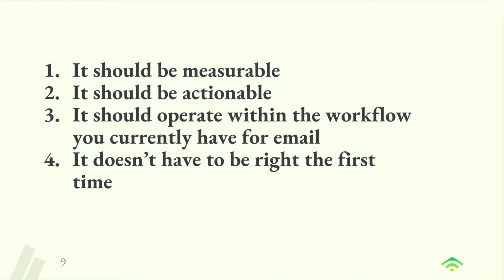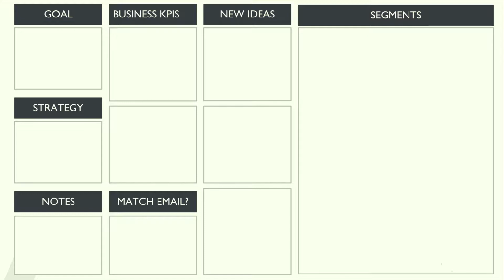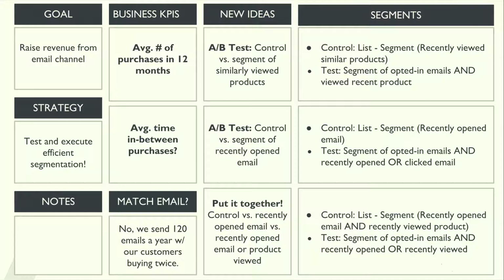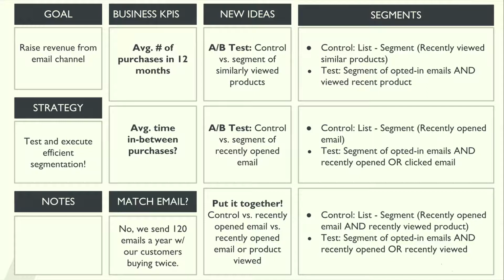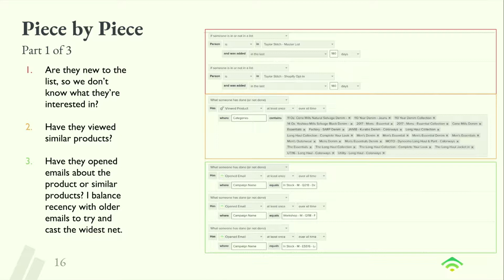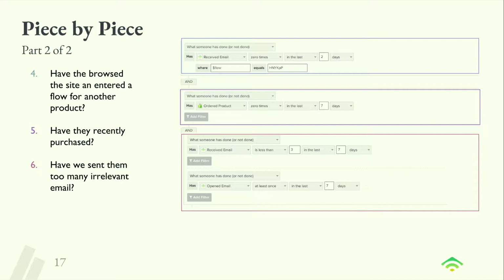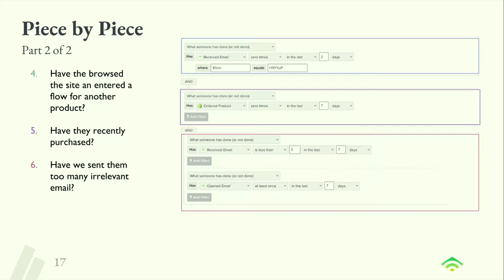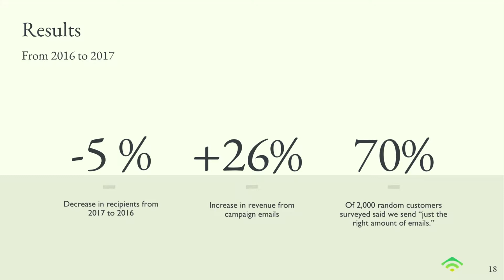Driving Growth with Smart Segmentation